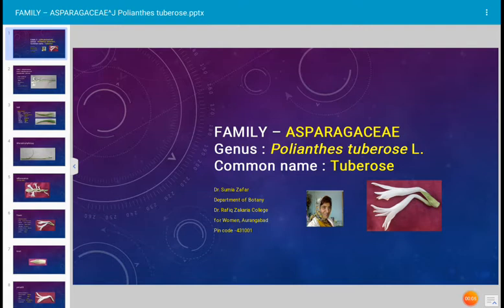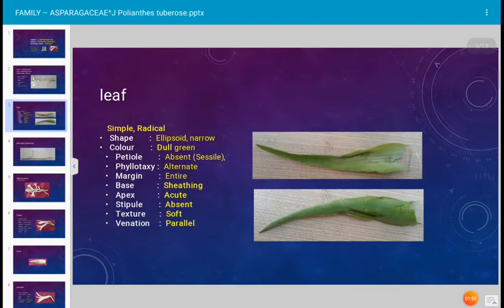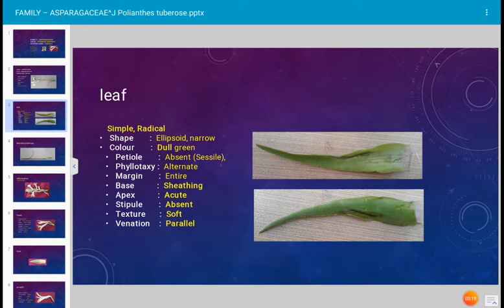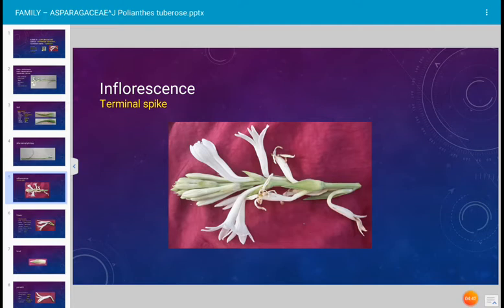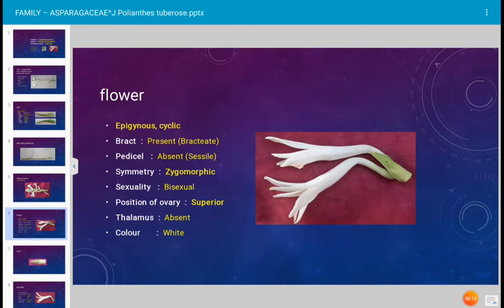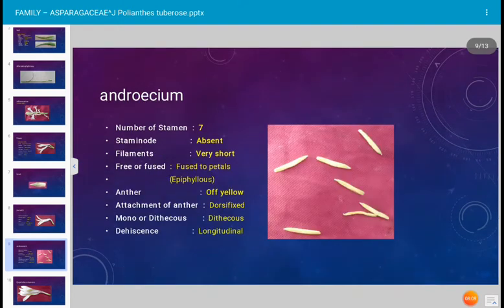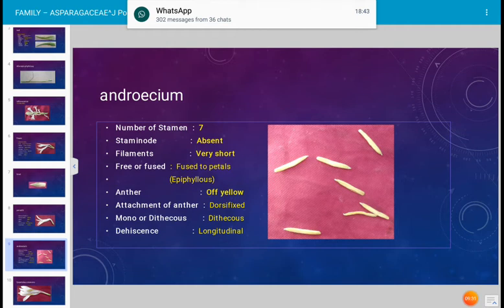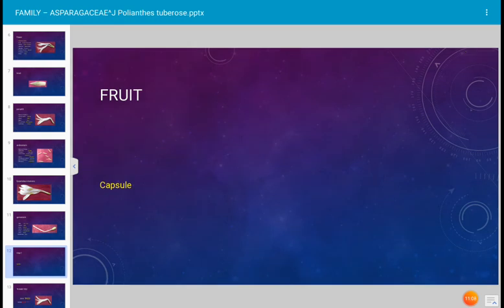Family-Asparagaceae, Polianthes tuberose L.